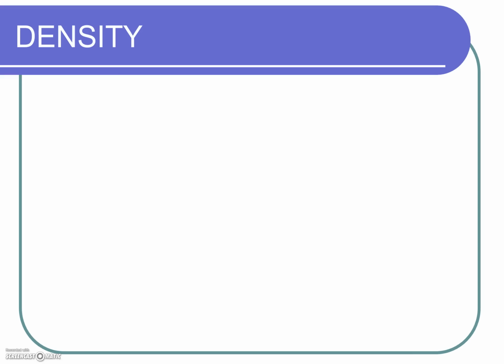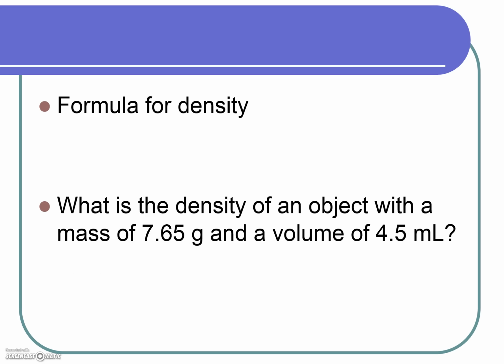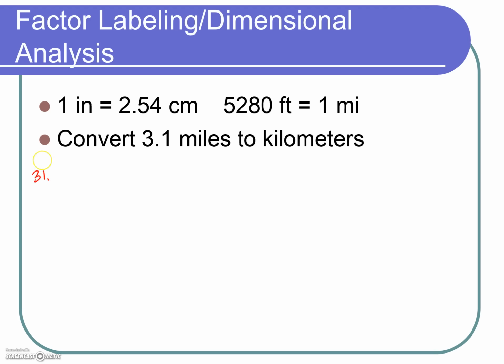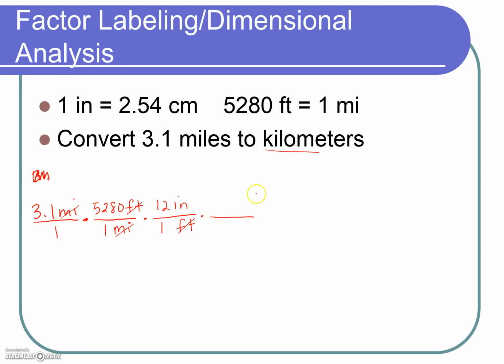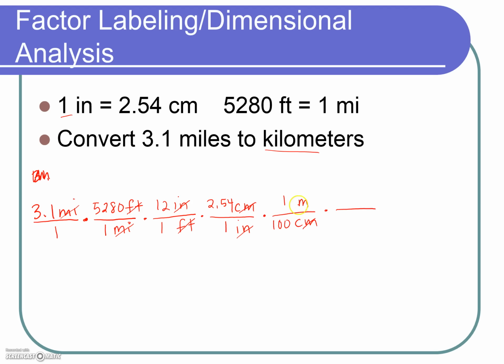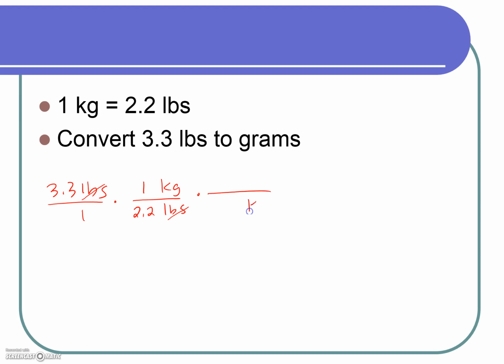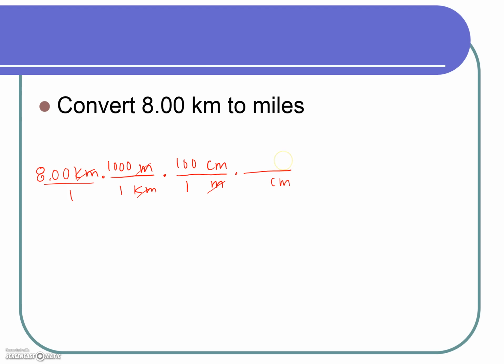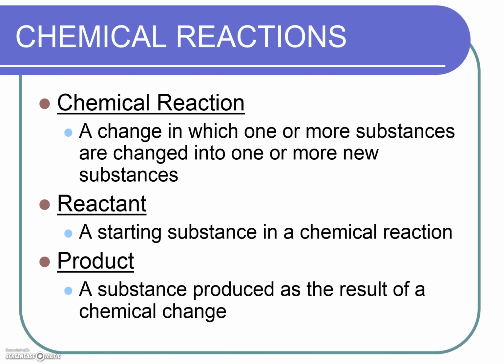Flipped notes 4 density and conversions